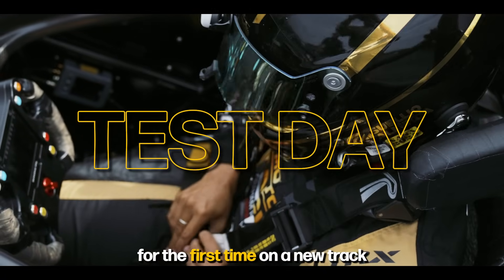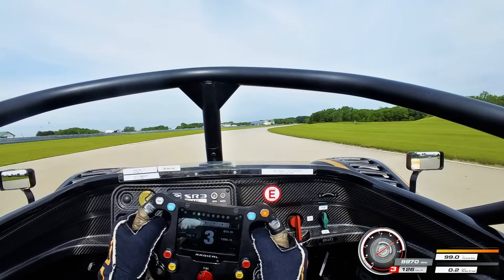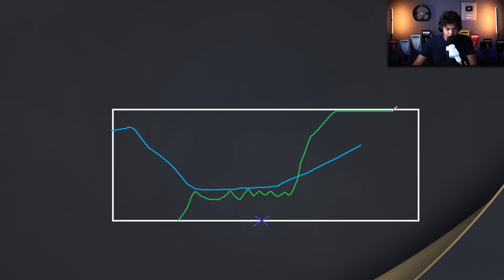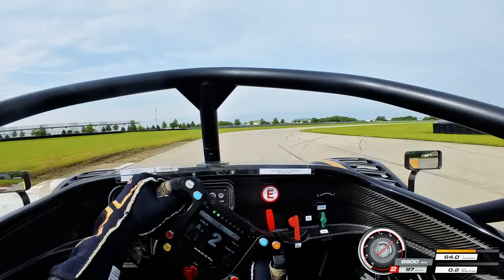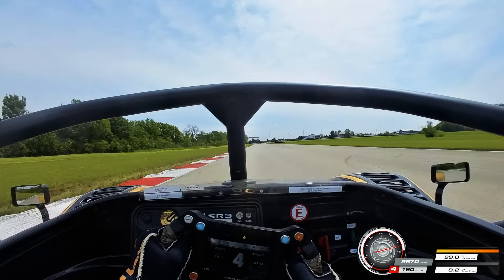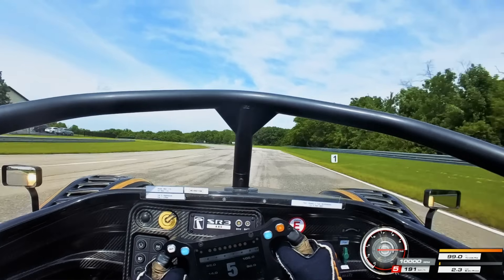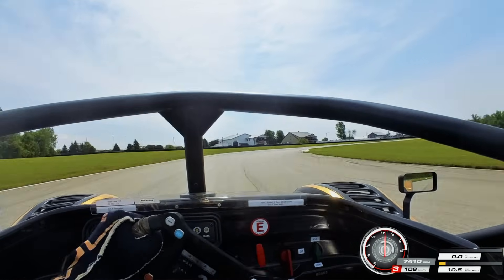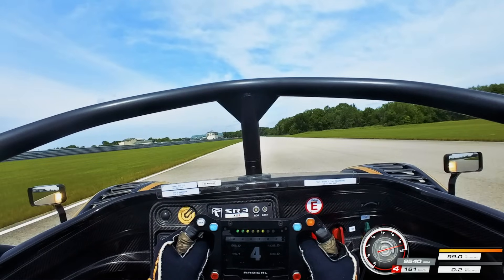How PROS Learn Tracks FAST in Motorsports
(NEW) Get your FREE Racing Technique Development Guide

Written by our top 0.1% Racing Drivers with 20,000+ hours of combined experience!

Now over 7000 drivers registered in The Motor Racing Checklist 😳

Thank you so much for your trust everyone! I would never thought we could achieve this much in such a short amount of time!

We did a survey recently and our average improvement in iRating between our students is 700 iRating in a few months, with some improving over 2000 iRating! That's INSANE TO THINK ABOUT!

Whether you're racing in the simulator or in real life, my goal is to help you become a faster and more consistent driver.

As a professional racing coach since 2019, I have accumulated over 2500 hours of coaching experience, and we have over 7000 from total beginners to top-tier world championship drivers and even real-life Formula 1 engineers, I've coached drivers at all levels.